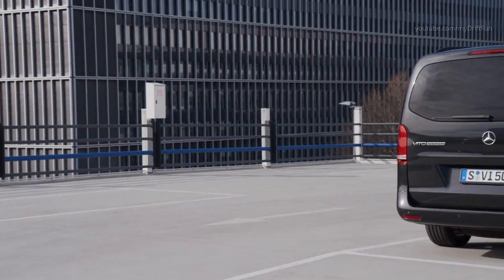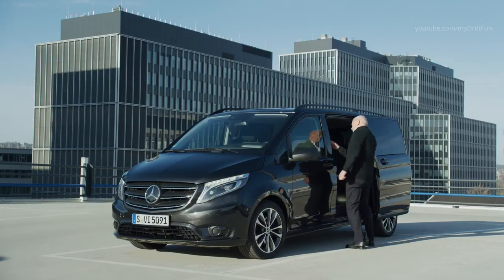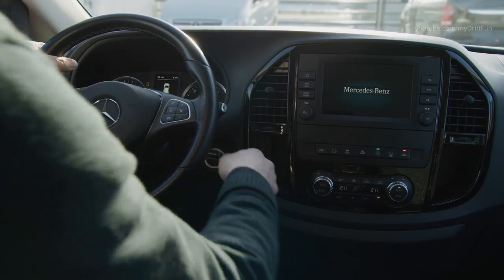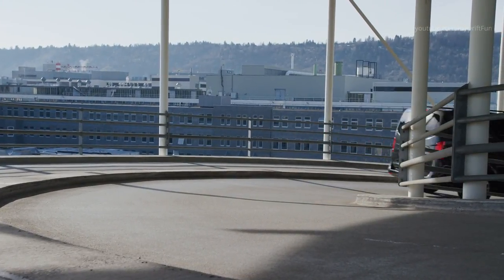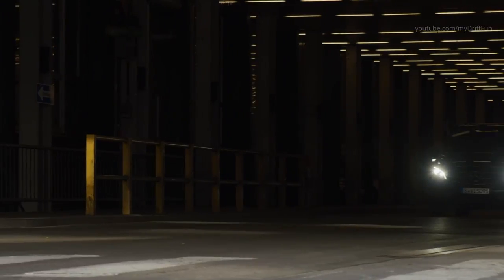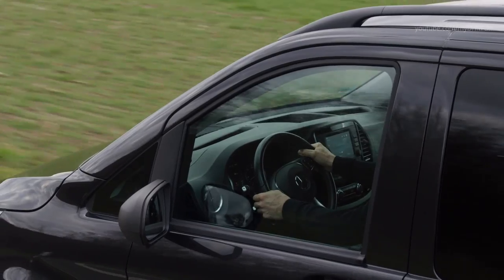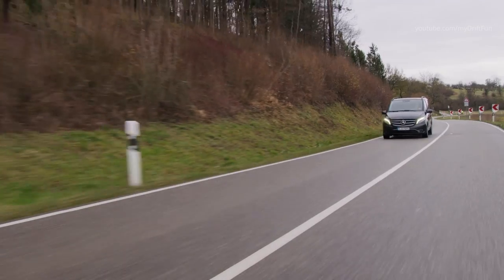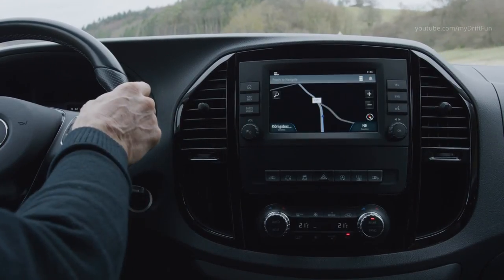Mercedes Vito Tourer - Versatile And Comfortable Passenger Van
2020 Mercedes-Benz Vito Tourer PRO Line - Drive, Interior and Exterior. Color: Graphite Grey.

The facelift coincides with the availability of the four-cylinder 2.0-litre OM 654 diesel engine for all variants of the Mercedes-Benz Vito with rear-wheel drive. It is familiar from the Mercedes-Benz Cars engine portfolio and has been optimised for efficiency and emissions. The new engine generation had previously only been available for the Vito Tourer.

And – as the new top engine in its class – for the Vito Tourer and the Vito Mixto registered as a passenger car the Vito 124 CDI with 176 kW (239 hp) and 500 Nm torque . In the acceleration phase, the Vito 124 CDI only available with passenger car registration can briefly deliver an additional 30 Nm of torque ("overtorque") – in addition to its 500 Nm of torque. The Vito 124 CDI accelerates from 0 to 100 km/h in 7.9 seconds. It can reach a top speed of 210 km/h.

For the first time the 9G-TRONIC automatic transmission is now available without restrictions for all Vito variants with rear wheel drive. The especially comfortable and efficient automatic transmission with torque converter replaces the 7G-TRONIC and was previously reserved for the Vito Tourer. Drivers can use the DYNAMIC SELECT switch to select the drive programs "Comfort" and "Sport" and thus tailor the shifting behaviour to their driving requirements. Alternatively, they can shift manually in "M" mode using DIRECT SELECT steering wheel gearshift paddles.

In conjunction with the new OM 654 engine family the Mercedes-Benz Vito is fitted as standard with rear wheel drive – with the option of 4x4 permanent all-wheel drive. This enables it to negotiate a wide range of surfaces with ease. The vehicle height remains under the two-metre mark even when equipped with all-wheel drive. Thus the Vito does not lose any of its day-to-day usability and can still fit in regular garages as well as multi-storey and underground car parks and car washes problem-free.

The Vito also demonstrates its diversity in other areas. For instance, it is the only model in its class to be available in a choice of three lengths, two wheelbases and three drive systems. With a payload of up to 1369 kg it is also the giant in its class. The wide diversity of variants make it a partner for a large range of trades: as a panel van it reliably meets all requirements in goods and freight transportation. Almost as frequently it is used as a mobile parts store and service vehicle. The Mercedes-Benz Vito Tourer, on the other hand, predominantly transports people and goods – often also in factory traffic. The Vito Mixto bridges the gap between the panel van and Tourer: it is particularly suitable for mobile tradespeople teams. Last but not least, customers can choose from different equipment packages. For example, the Vito Tourer is available with the Lines BASE, PRO or SELECT.

In view of its use as a commercial vehicle, the optional equipment of the Vito is particularly diverse. There are numerous door and window variants or roof rails with carrier bars. The load compartment can be fitted with a wooden floor, a rail system for load anchoring, lashing rails on the sidewall and interior panelling. These options provide an maximum of functionality. In the panel van a new, optional and hard-wearing lightweight-construction floor made of plastic plays fully to its strengths compared with the standard metal load compartment floor and increases the payload leeway by 12 to 15 kilograms compared with the wooden floor. Roof attachments, carrier systems and load compartment trays are either available ex-factory or as accessories. More comfort and easier handling come courtesy of the rail system in the Vito Tourer, which can be used to move the rear bench seats in the rear effortlessly.

Active Brake Assist, DISTRONIC and the digital inside rearview mirror extend the range of safety assistance systems for the new Vito from the previous 10 to 13 systems. This sees the Vito continuing the tradition of redefining safety standards in its segment. The Vito Panel Van was the first van to be equipped as standard with airbags and seat belt reminders on both the driver's and co-driver's side. And with Crosswind Assist and ATTENTION ASSIST among the standard equipment, five years ago the Vito already redefined safety standards in its segment.

The new Active Brake Assist can detect the risk of a collision with a vehicle driving ahead, and first initiates a visual and acoustic warning. If the driver responds, the assistant builds up brake pressure appropriate to the situation. If there is no reaction the system provides support with active braking manoeuvres. In urban traffic, Active Brake Assist also reacts to stationary obstacles or crossing pedestrians.